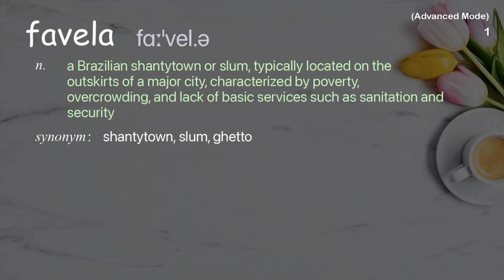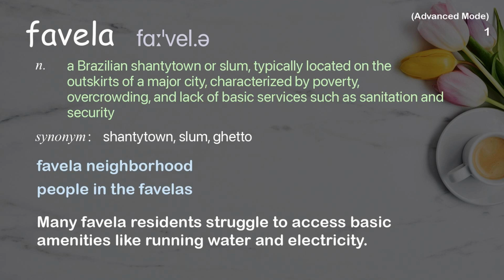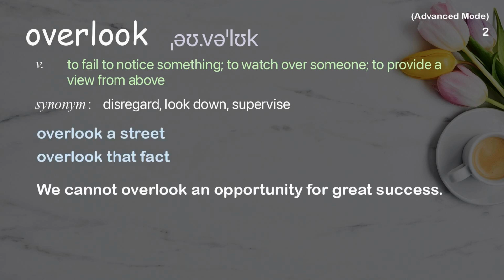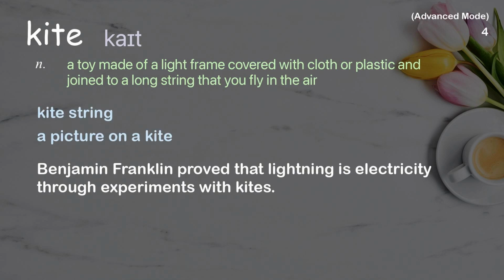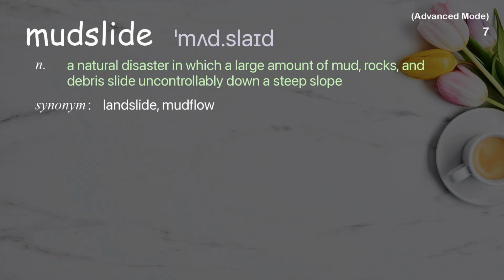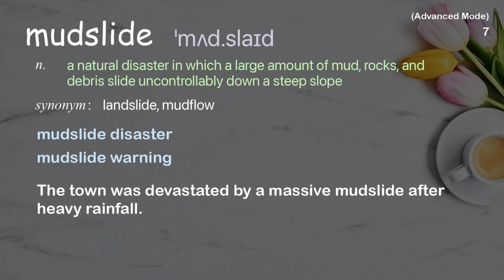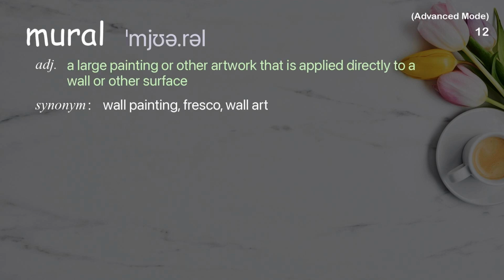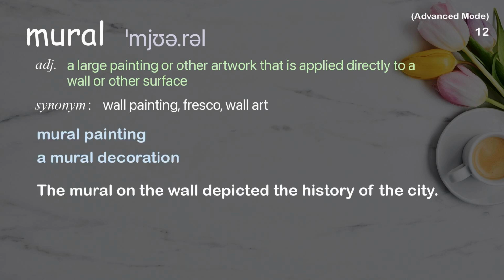15 Advanced Academic Words Ref from "HaasandHahn: How painting can transform communities | TED Talk"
■PLEASE NOTE

■Reference Source
HaasandHahn: How painting can transform communities | TED Talk